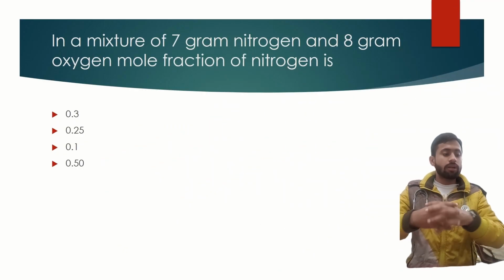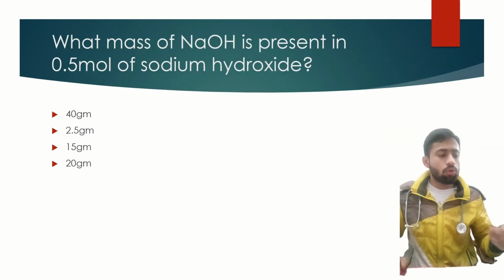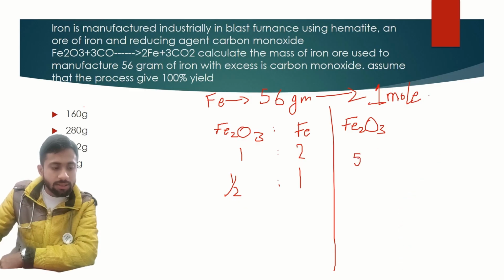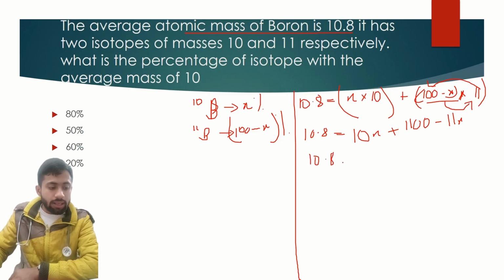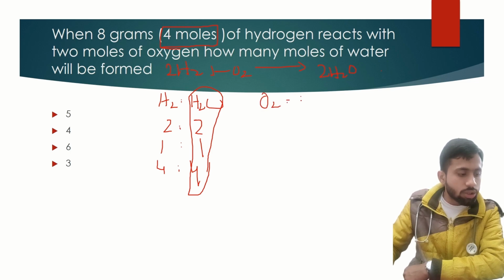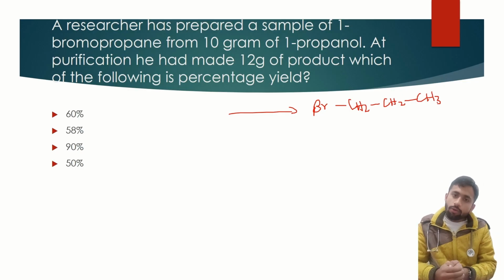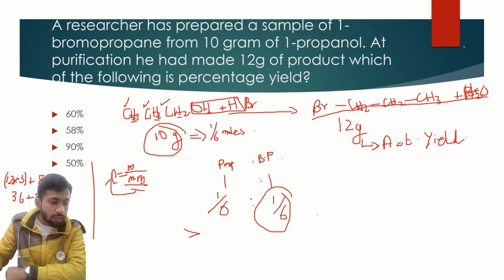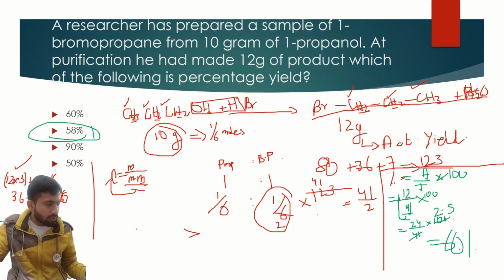🔥 Stoichiometry MCQs Discussion | MDCAT Free Mock Test | 28th Feb 2025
📢 Attention MDCAT Aspirants!
In this video, we discuss Stoichiometry MCQs from our FREE MDCAT Mock Test held on 28th February 2025. 🚀

✅ What You’ll Learn:
🔹 Detailed explanations of important stoichiometry concepts
🔹 Tricks to solve MCQs quickly and accurately